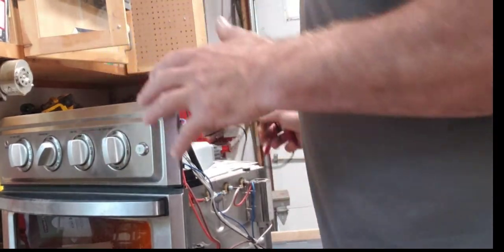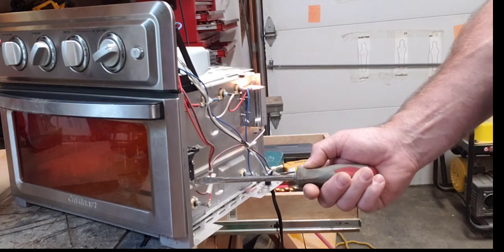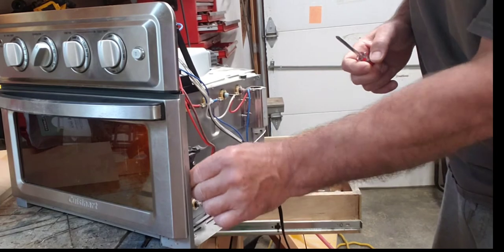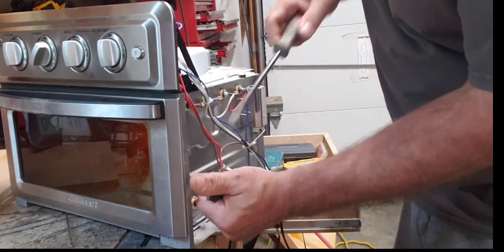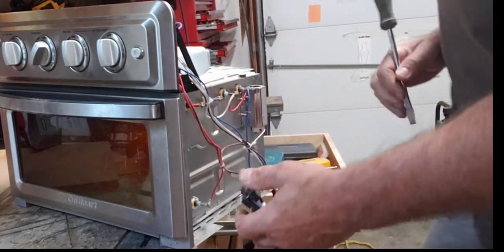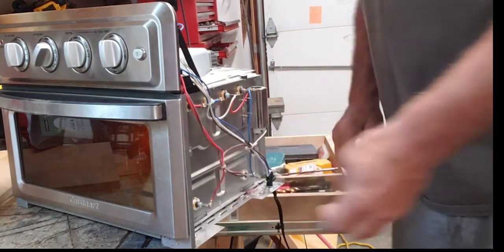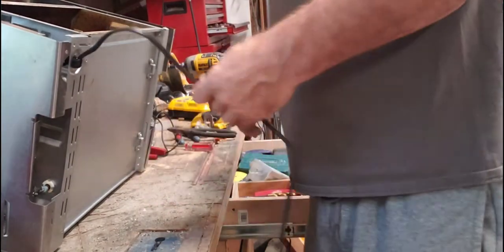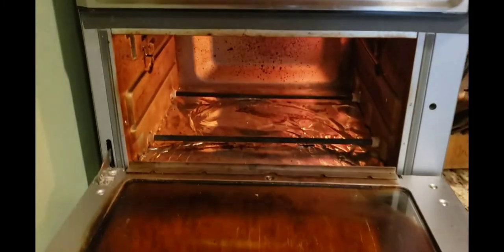Fixing toaster oven